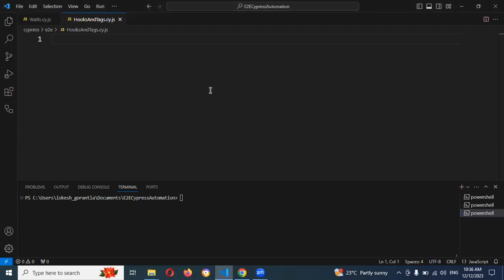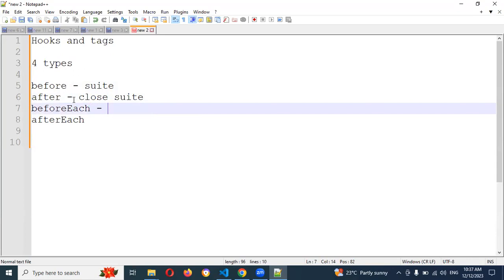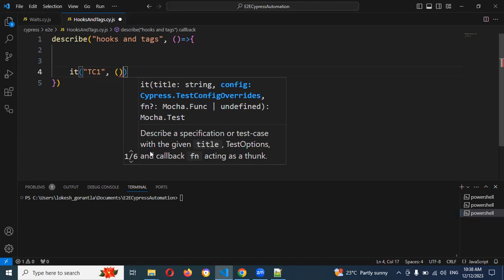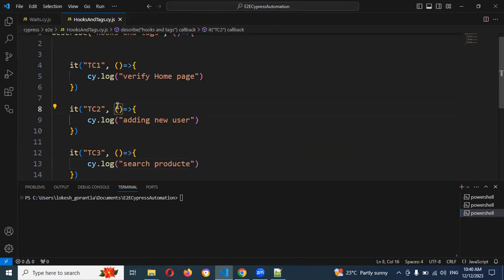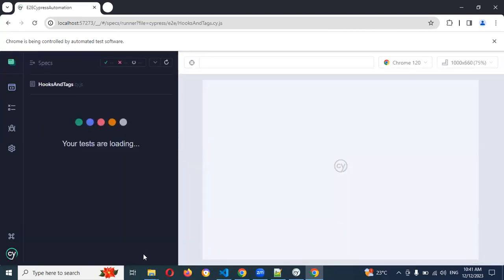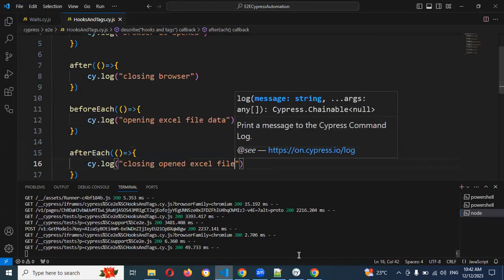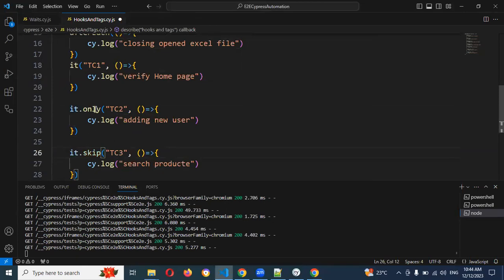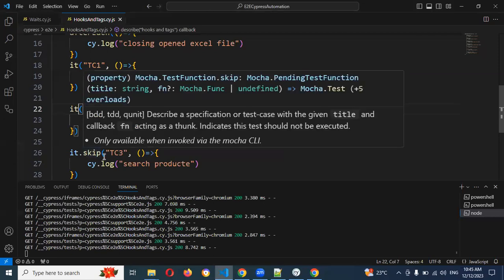Part 18: Cypress E2E UI Automation Testing | Hooks(Before, After, BeforeEach, AfterEach) and Tags